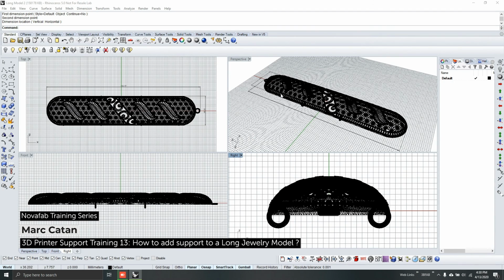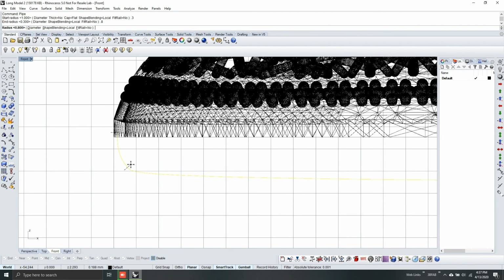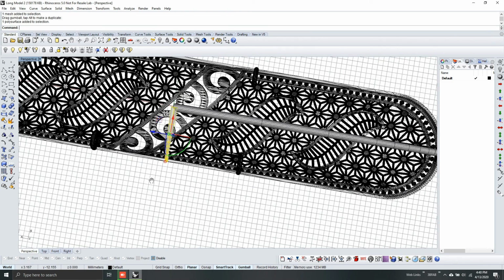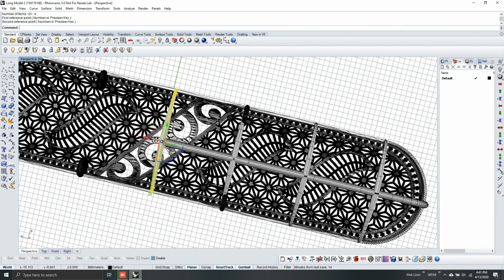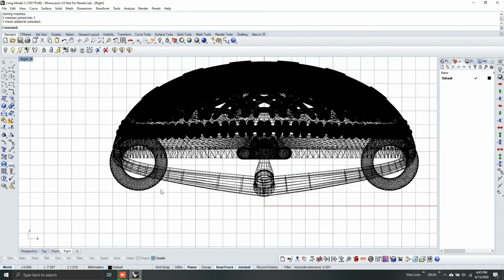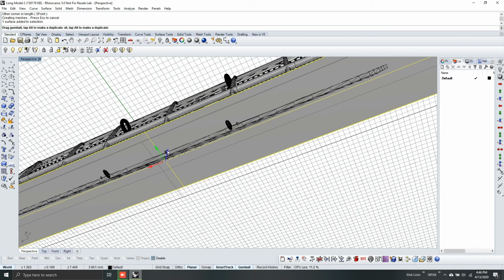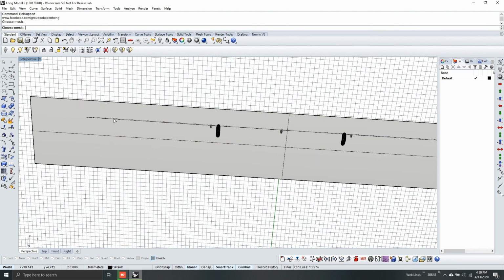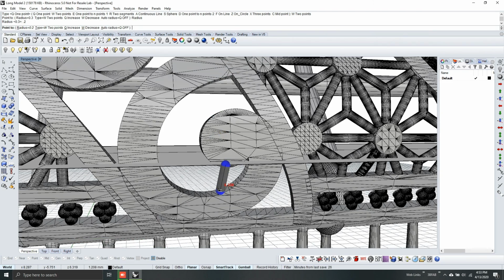Tutorial 13: How to add support to along jewelry model ? - Jewelry 3D Printing & Supports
You need to add "supports" to your 3d model when you want to print with resin based LCD, SLA or DLP 3D Printers. In these training sessions, we will show how to use the BelSupport plugin for Rhino 3D and how you can support your 3d models. Our videos are mostly useful for jewelry 3d designs however you can use the same principles for other type of 3d models.